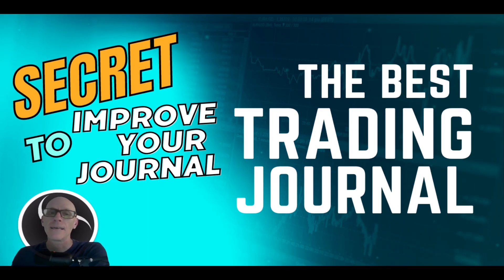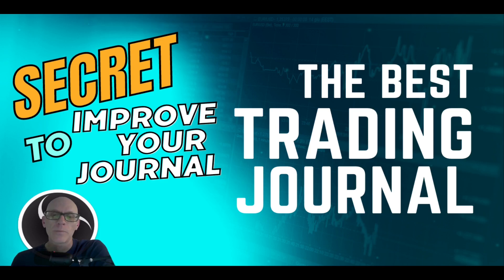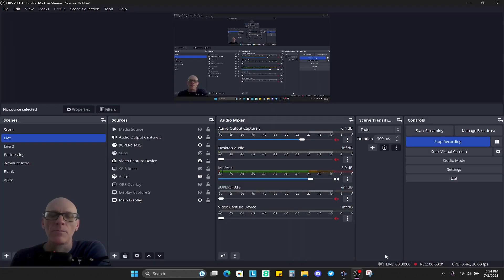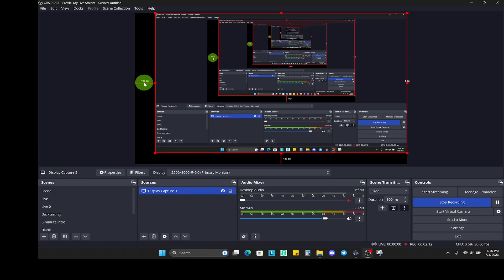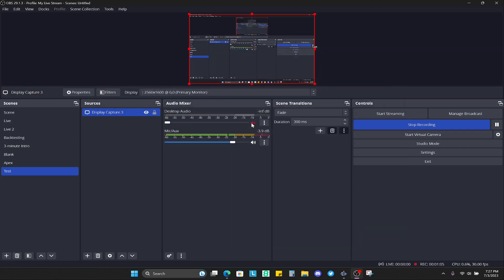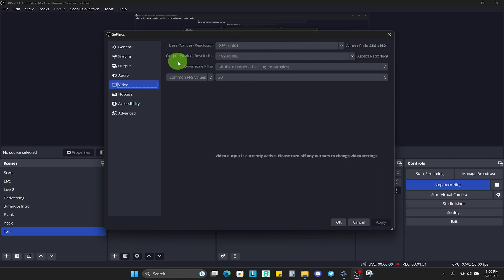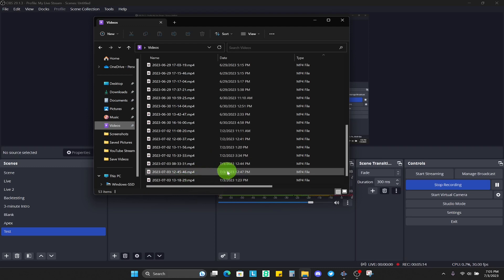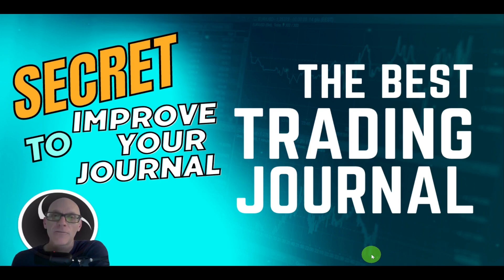The Best Trading Journal - Secret to Improving Your Trade Journal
Enhance your existing trade journal by using video recordings, whether you want to keep them on your laptop, upload them to Google drive, or uploading them to YouTube or Rumble to view from any device, any time.

Video recording your trading session can provide you a lot of insight that you might be missing if you only journal your trade results; video journal is great way to enhance your trade journal.

Prop Firms:

Save 90% until 7/6/2023 @ 11:59PM EST
Apex Trader Funding.
Save 90% with Code: JEMRXLLJ